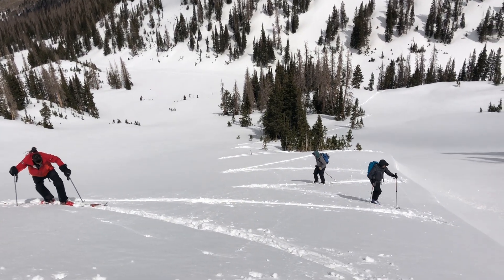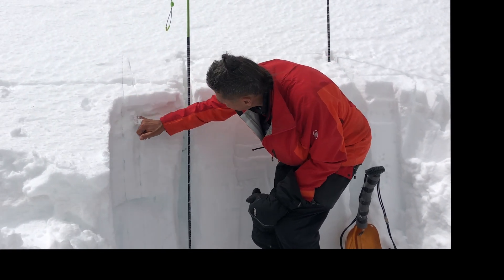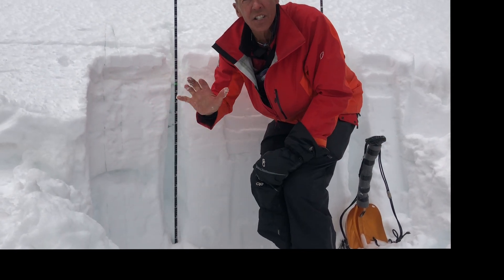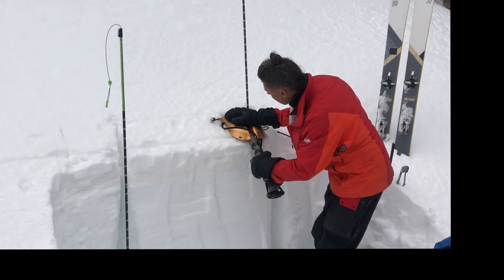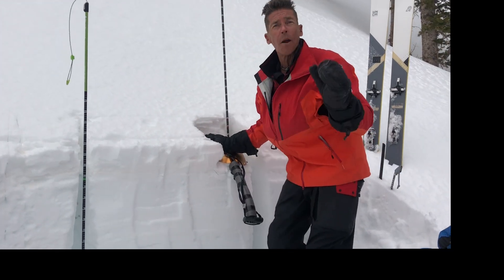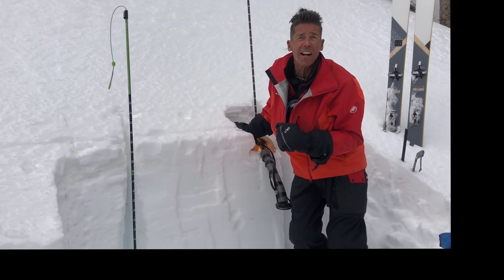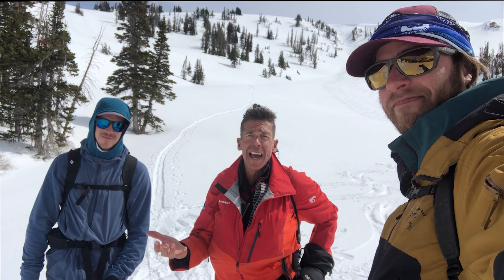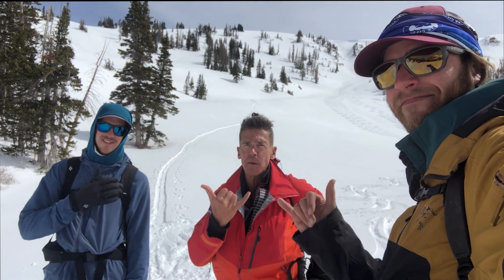Uinta snowpack update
Current conditions report for the western Uinta's